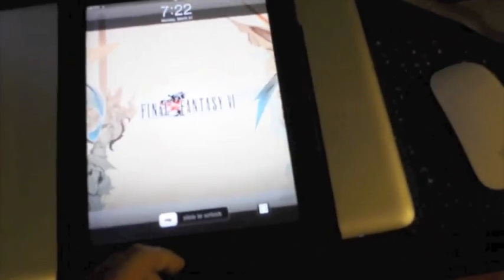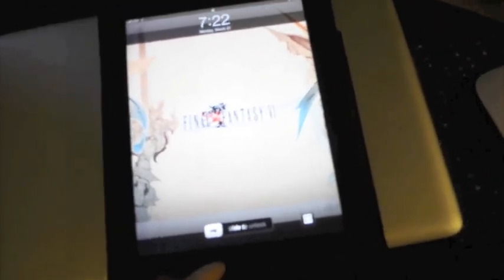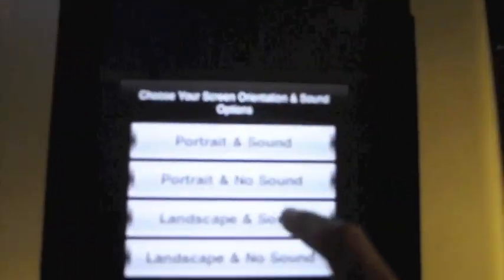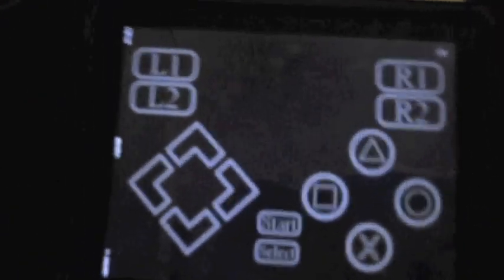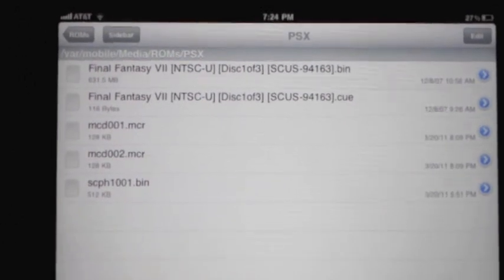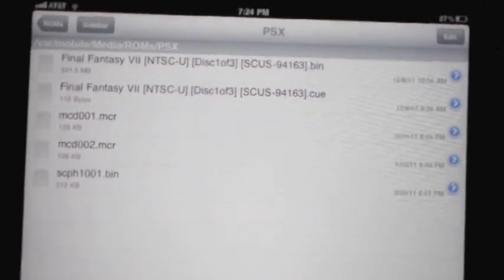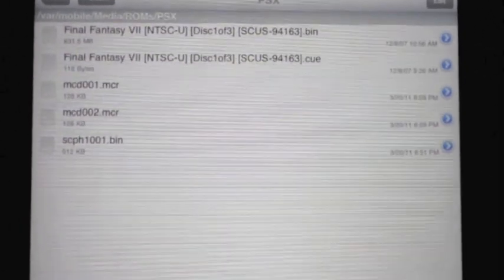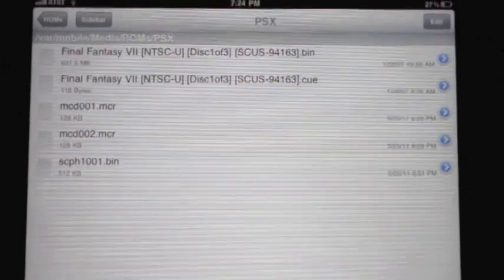Psx4all Help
I am having problems getting my psx4all program to work what can i do?
my ipad firmware is 4.2.1 and i believe psx4all is 4.0.10